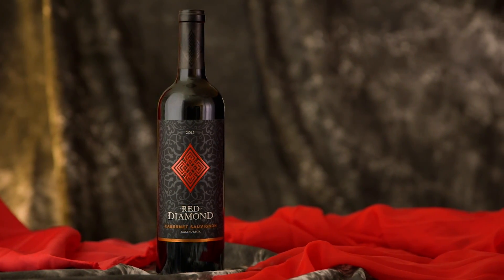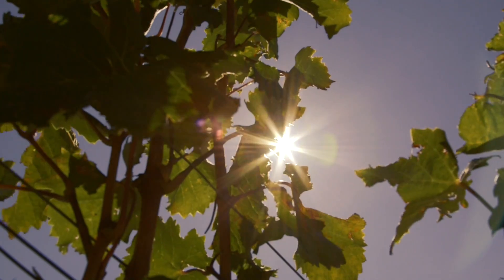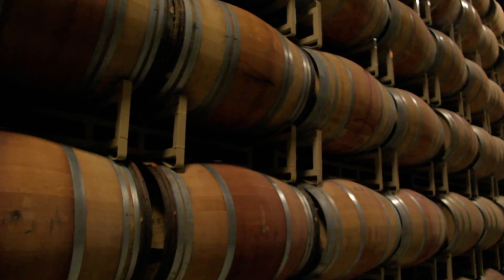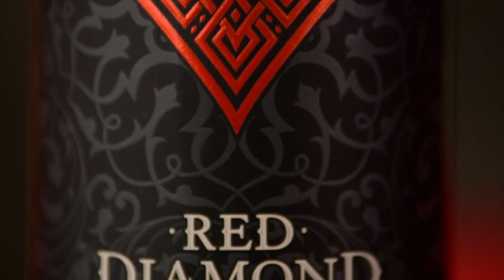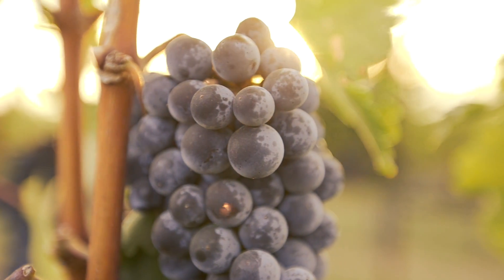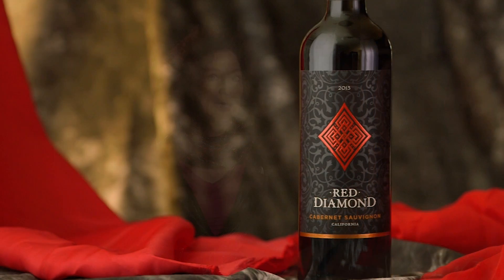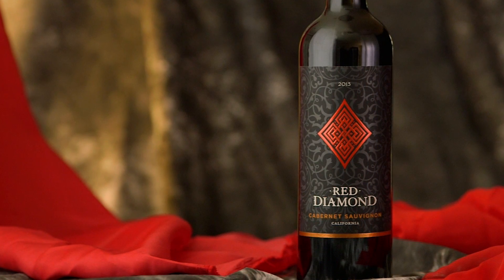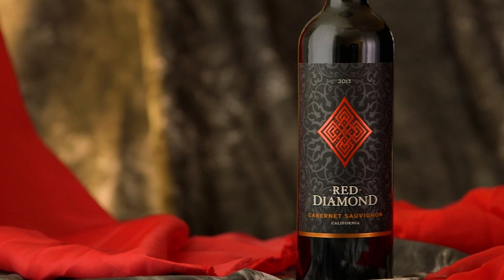Red Diamond Cabernet Sauvignon Tasting Notes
Red Diamond winemaker Laura Sorge describes our Cabernet Sauvignon from California.